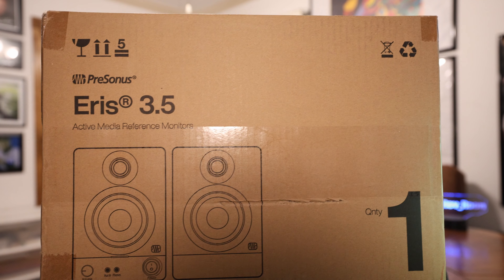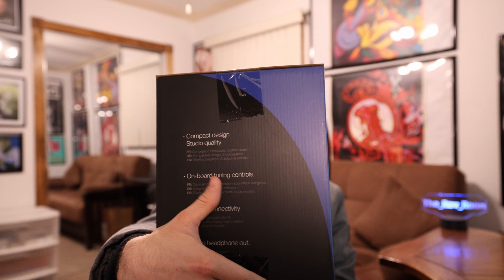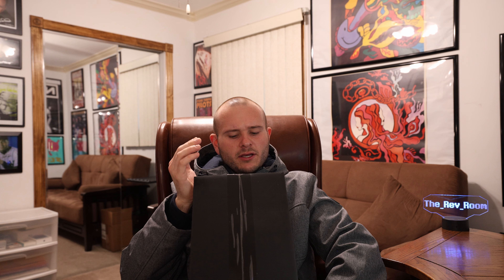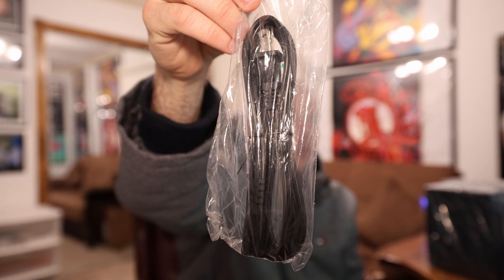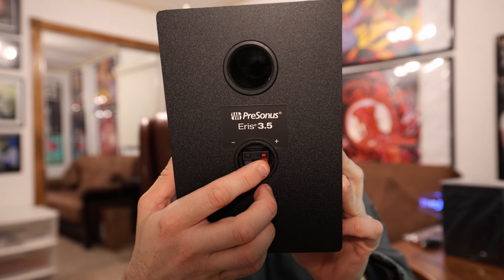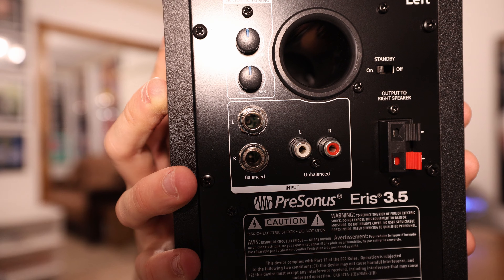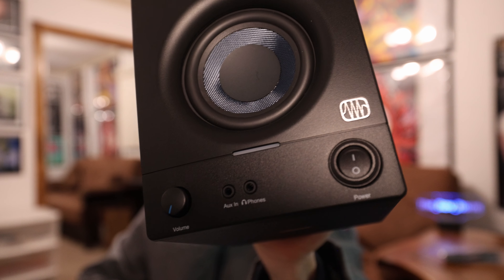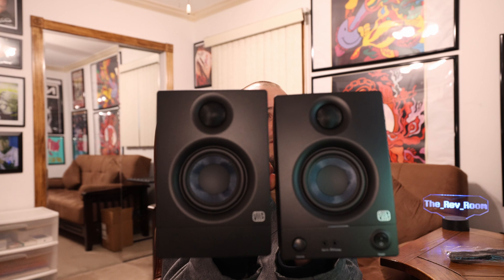PreSonus Eris 3.5 2nd Gen Studio Monitors Review